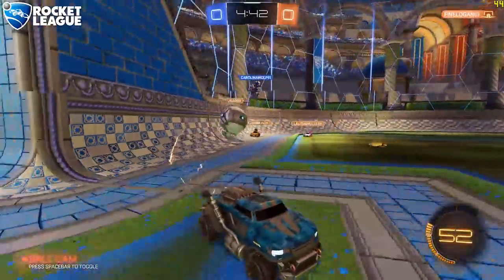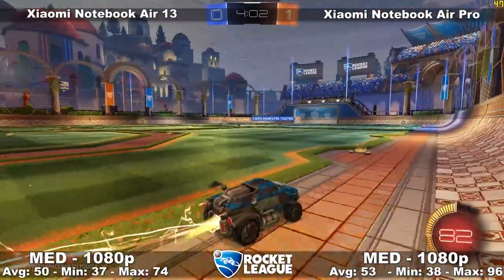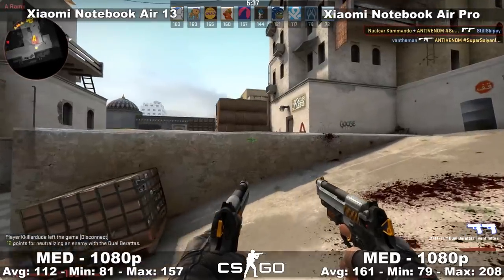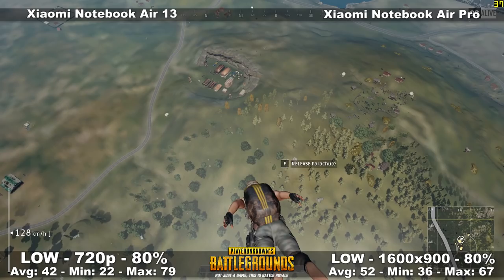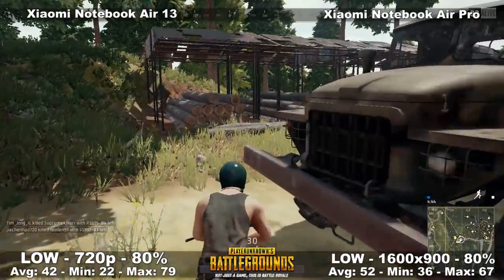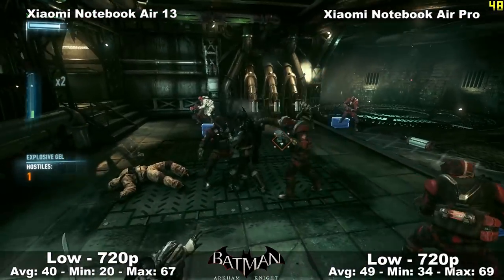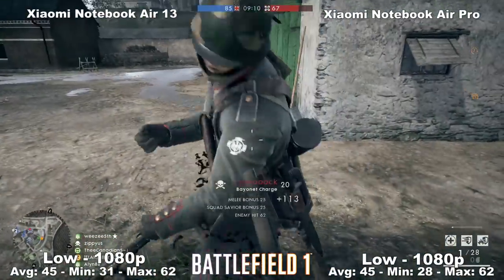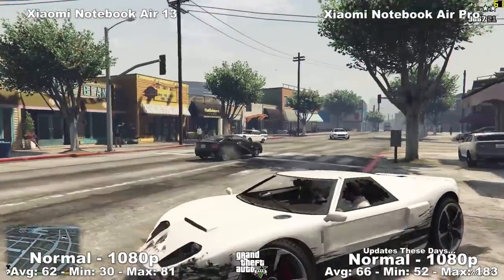Xiaomi Mi Notebook Pro vs Xiaomi Air 13 2017 | Gaming Performance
A quick short gaming & benchmarks comparison video